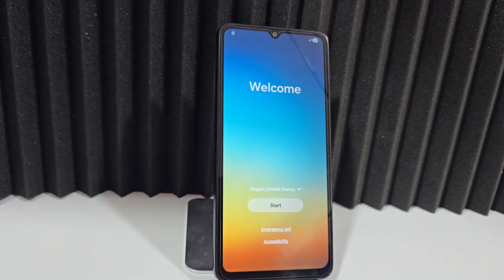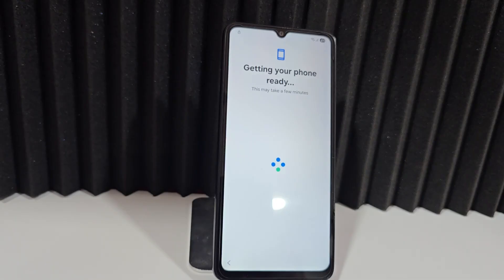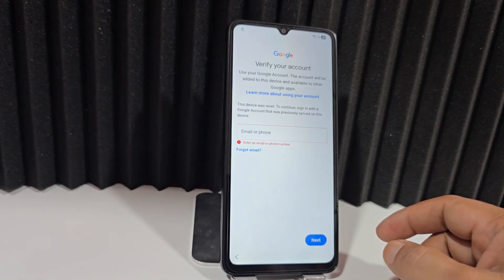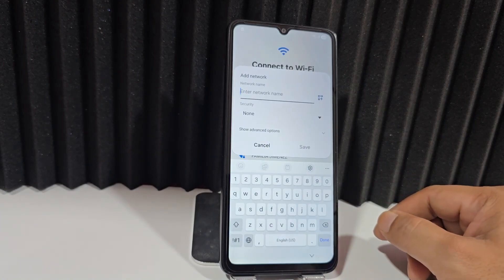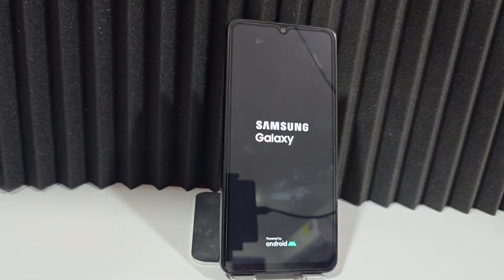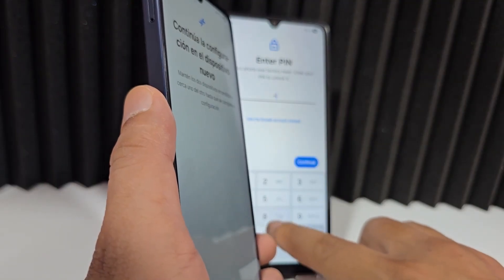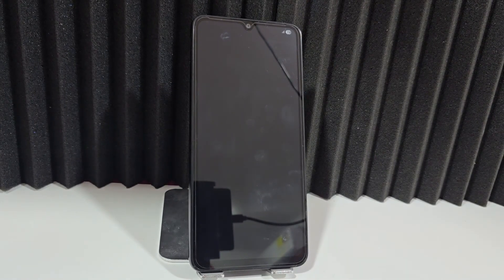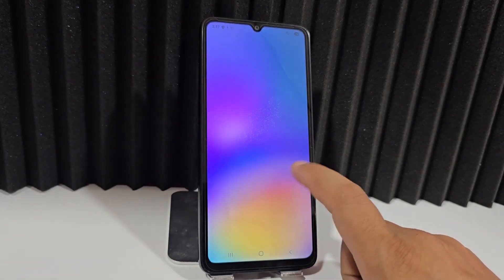WITHOUT PC Skip Google Account Samsung FRP Bypass ANDROID 16 - 15-14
WITHOUT PC Skip Google Account Samsung FRP Bypass Google Account Remove ANDROID 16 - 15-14
all samsung frp bypass android 15,
#1 FRP ANDROID 16-15-14
#2 WITHOUT PC FRP ANDROID 16-15-14

#5 REMOVE FRP WITHOUT PC

#6 REMOVE FRP ANDROID 16-15-14

#7 REMOVE FRP ANDROID 16-15-14